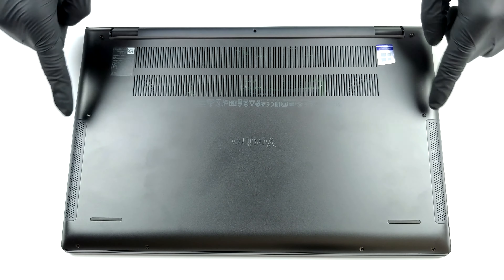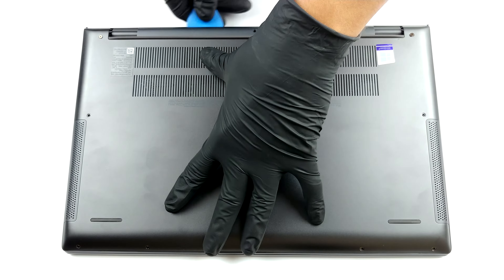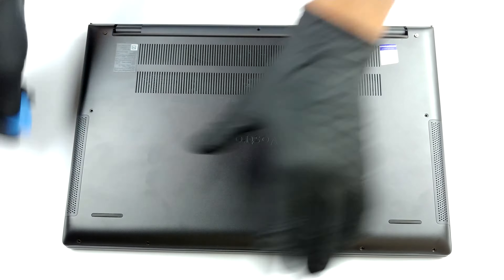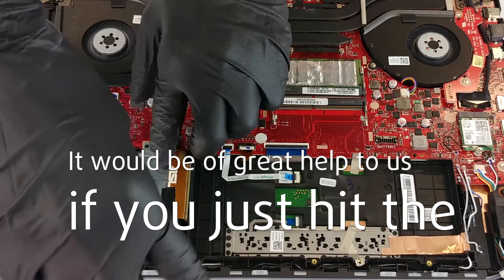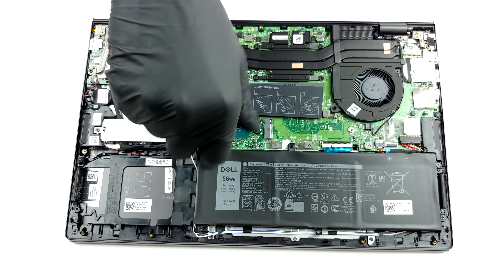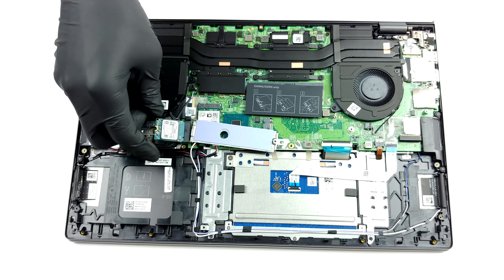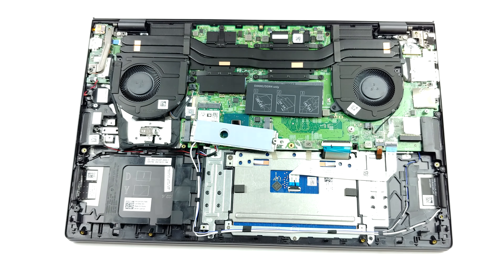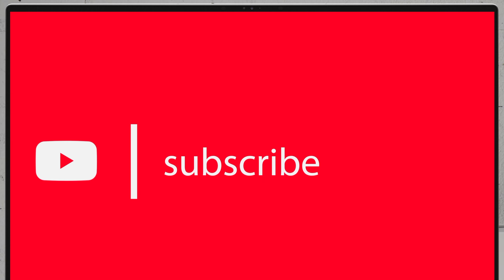🛠️ Dell Vostro 15 7500 - disassembly and upgrade options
✅  LaptopMedia.com